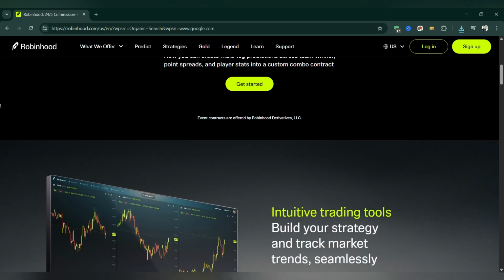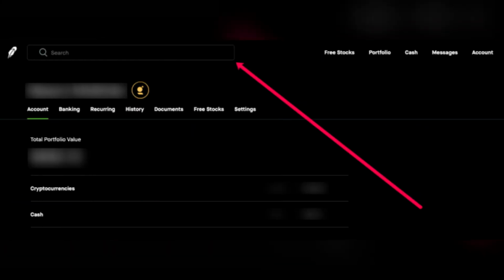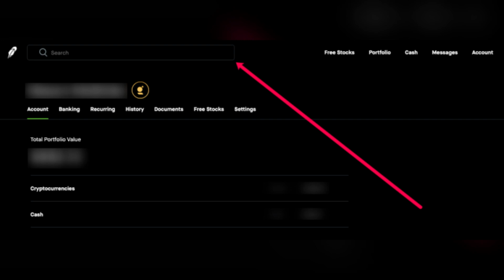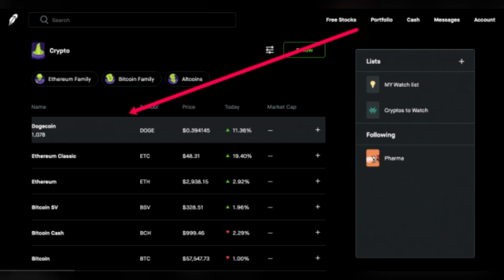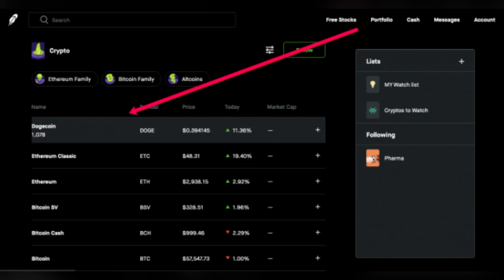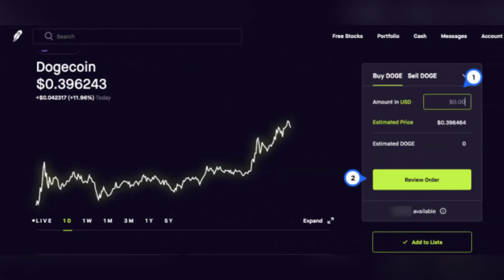How to Buy a Stock With Robinhood 2026 Guide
In this simple step-by-step 2026 tutorial, you’ll learn how to buy a stock with Robinhood quickly and confidently. 📈 This guide shows you exactly how to find a stock, review its details, and place a buy order using the Robinhood app.

You’ll learn how to search for stocks, understand market and limit orders, choose how much to invest, and confirm your trade properly. 💡 This tutorial is perfect for beginners who are new to investing and want a clear walkthrough without confusion.

We also explain important basics like fractional shares, trading hours, and order execution so you know what to expect when buying your first stock. 🔐 Understanding how stock purchases work is essential for building a strong investment foundation in 2026.

By the end of this video, you’ll confidently buy stocks on Robinhood and take your first steps toward long-term investing success. 🚀